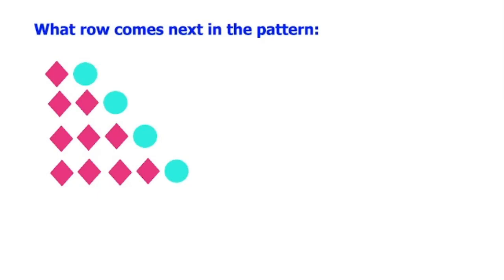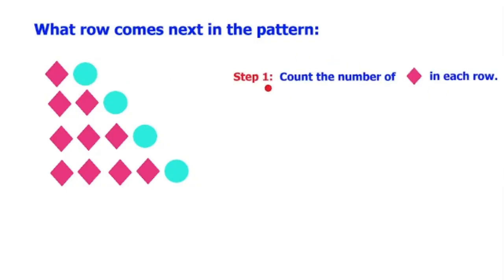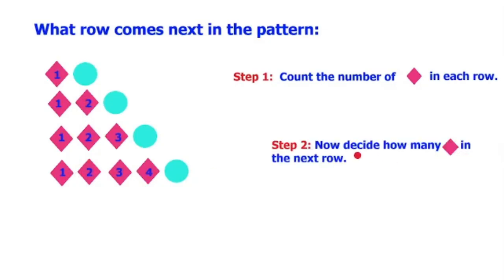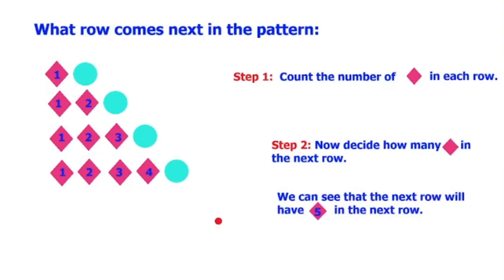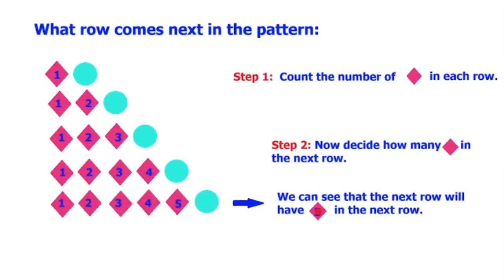Find The Next Row In A Growing Pattern Of Shapes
Grade 5 Welcome to Find The Next Row In A Growing Pattern Of Shapes! If you're trying to learn how to Find The Next Row In A Growing Pattern Of Shapes, you're in the right place.
Whether you're brand new to this topic or just need a quick refresher, Find The Next Row In A Growing Pattern Of Shapes, walks you through clear examples and step‑by‑step explanations to help you master Finding The Next Row In A Growing Pattern Of Shapes.